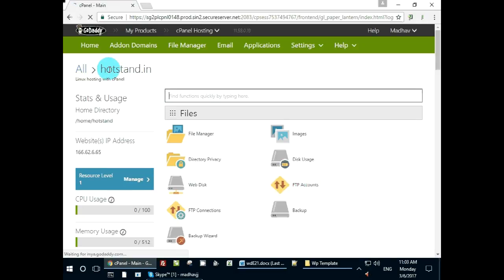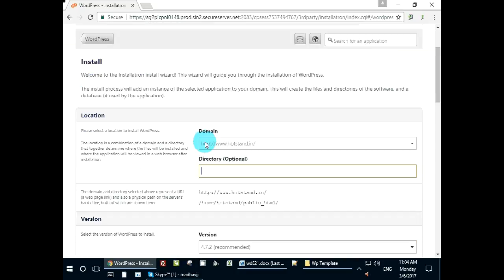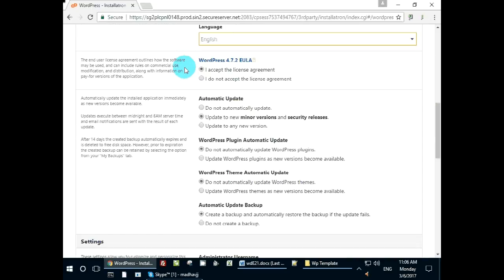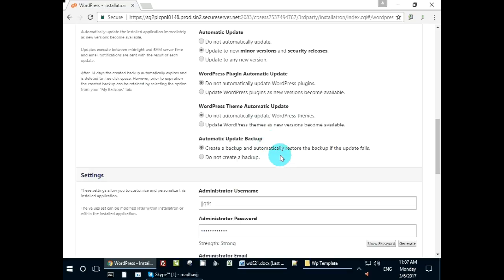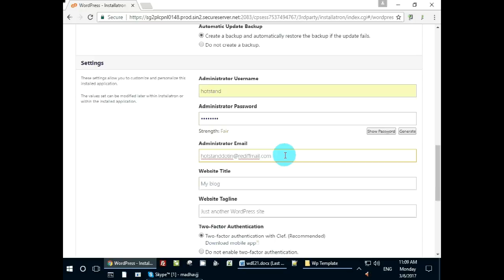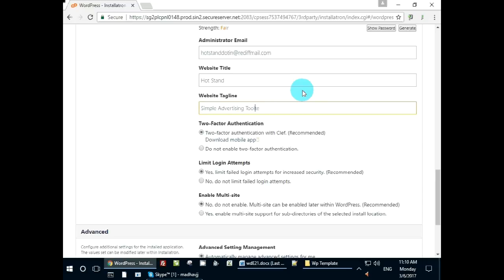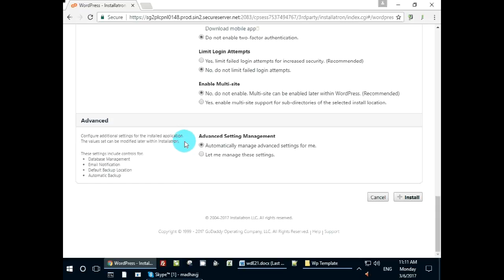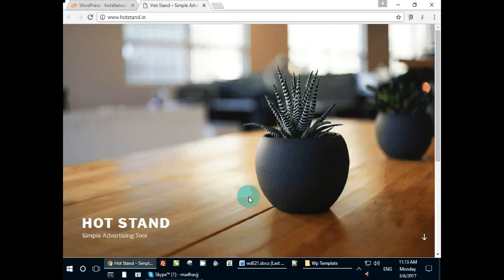wp template UT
This video describes how to install Wordpress Template in your web hosting plan.